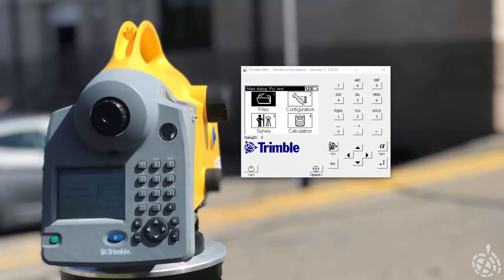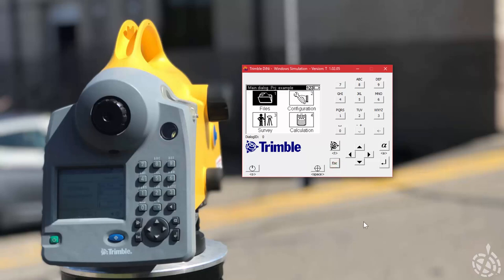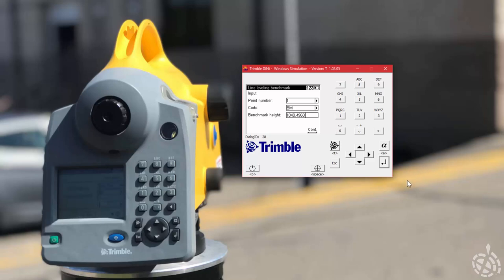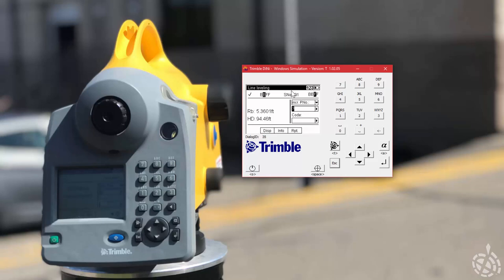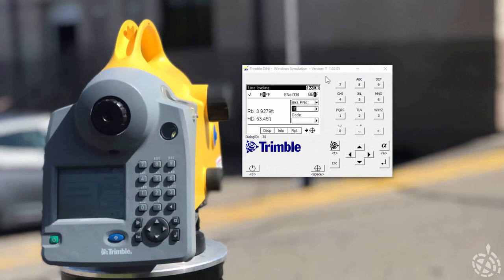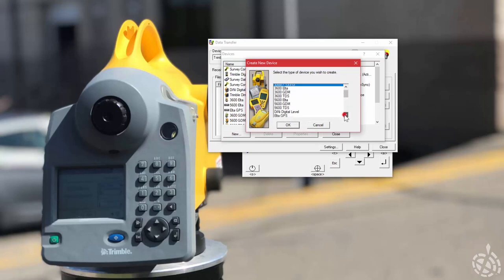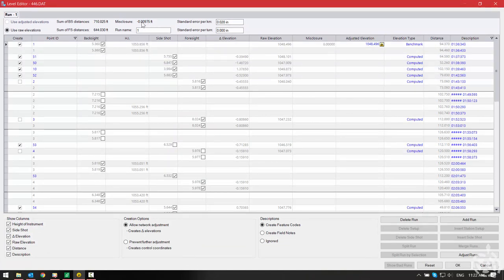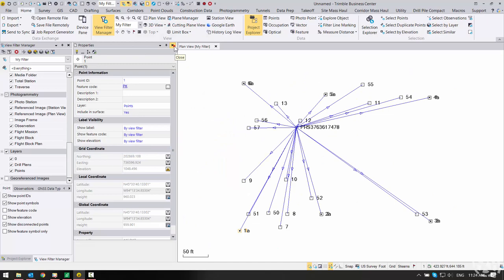Trimble Dini Level Loop & Adjustment in TBC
In this video we show how to run a simple closed loop level run, including side shots, with the Trimble Dini level. We demonstrate how to collect the data in the field, how to transfer to your computer and how to import the data file in to Trimble Business Center. We then show how to quickly adjust your run and merged the leveled elevations with some RTK measurements that were taken.